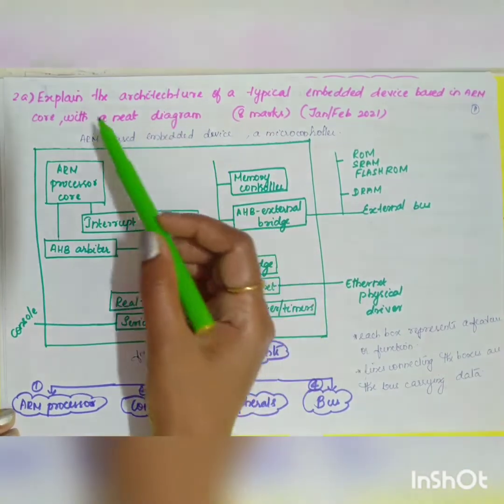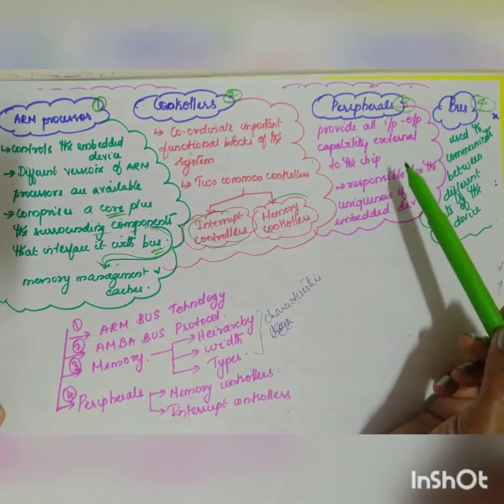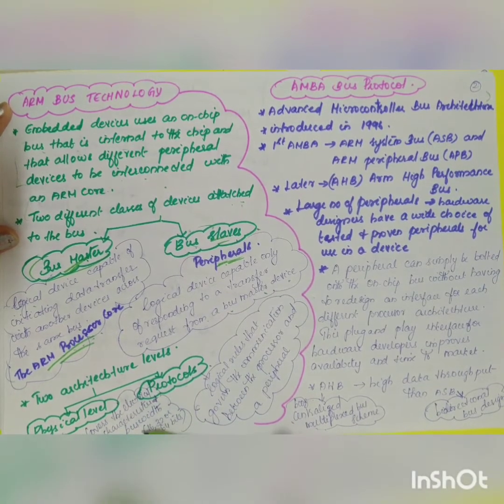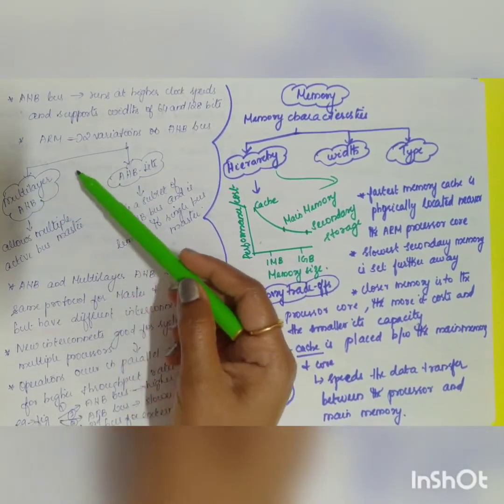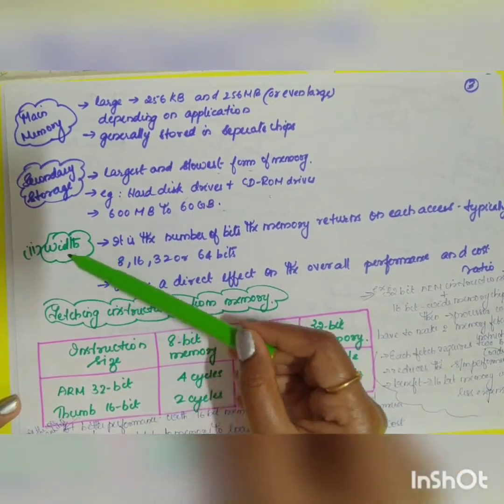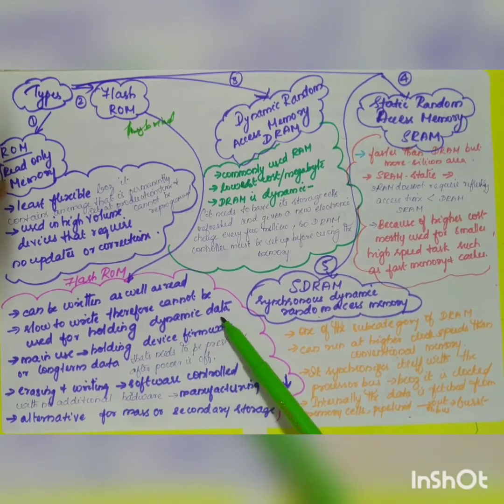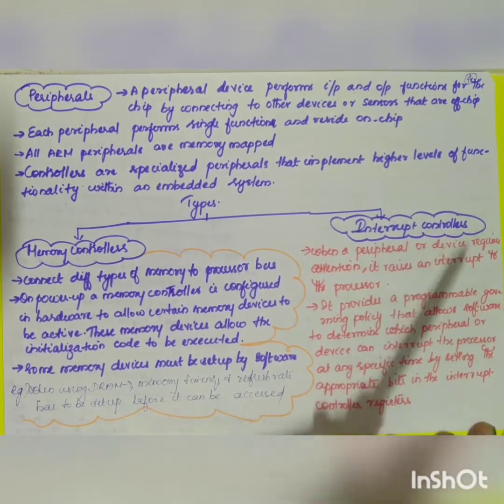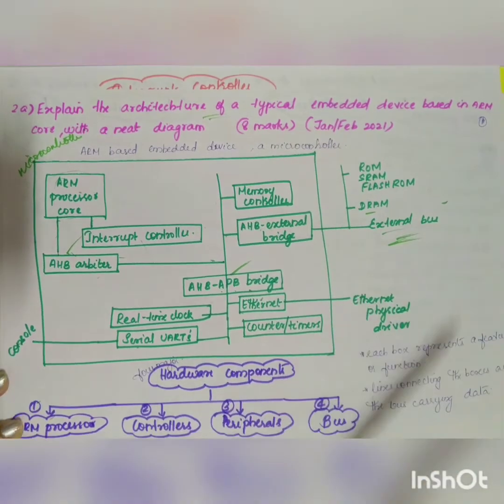ARM based embedded device,a microcontroller@Few Minutes Learning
ARM based embedded device, a microcontroller@fewminuteslearning9815